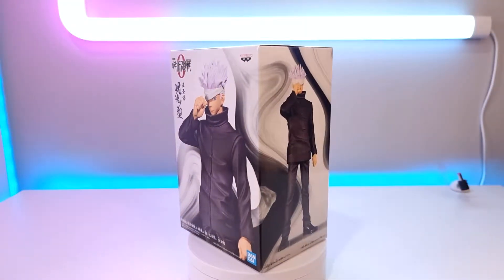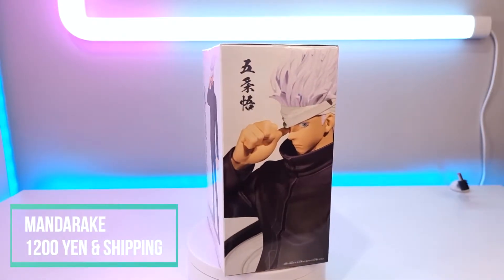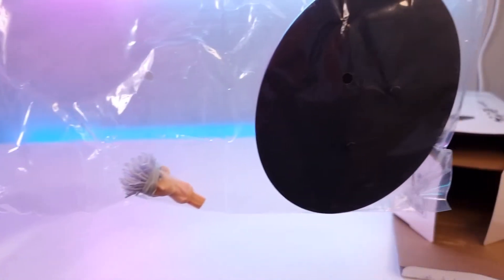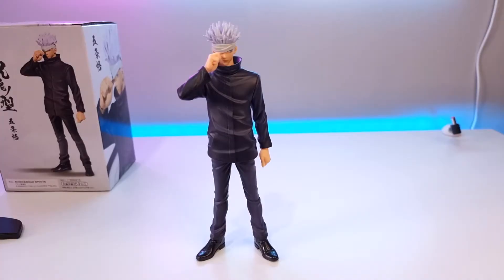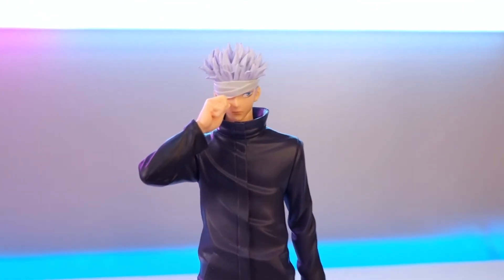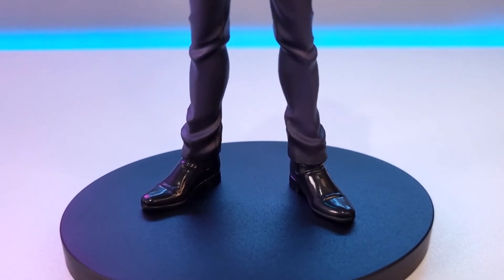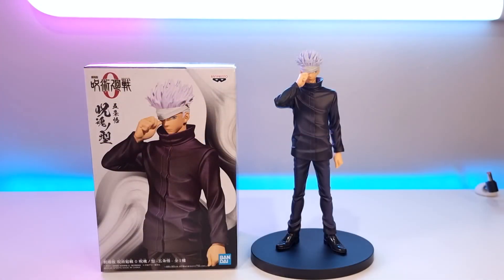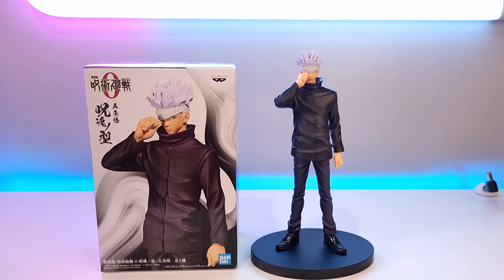Unboxing Jujutsu Kaisen 0 movie figure Gojo Satoru figure | Bandai spirits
My unboxing & review of Gojo Satoru figure from the Jujutsu Kaisen 0 movie

Gekijouban Jujutsu Kaisen 0 - Gojou Satoru - Jujutsu Kaisen Jukon no Kata (Bandai Spirits)

Equipment / LED lights I use:
12.6" Ring light with Tripod stand
Ibeston light weight Tripod stand
Pursnic Under Cabinet lights (Inside Ikea Billy bookcase)
Govee LED light strip (lighting around desk area)
Govee Glide Smart Wall Light (Main LED light on my wall)